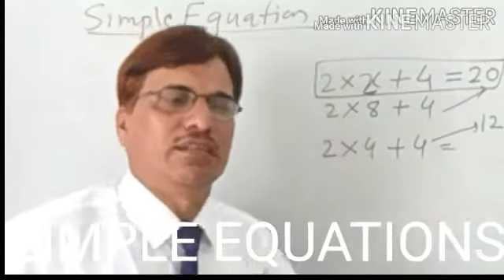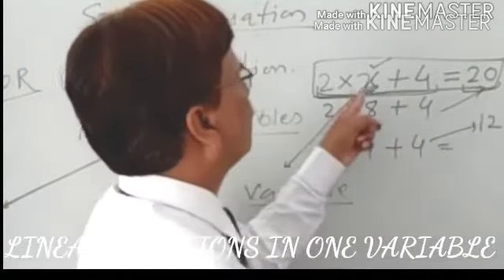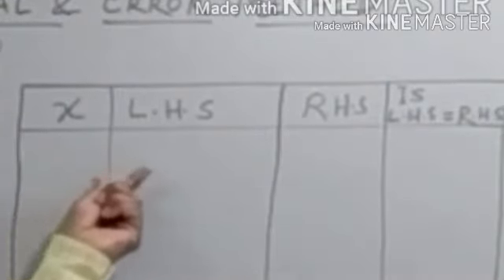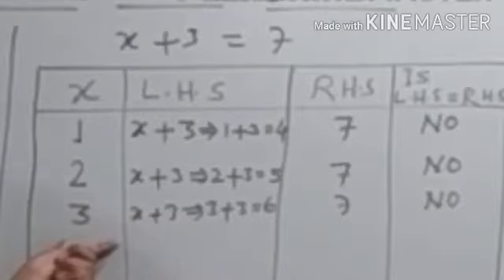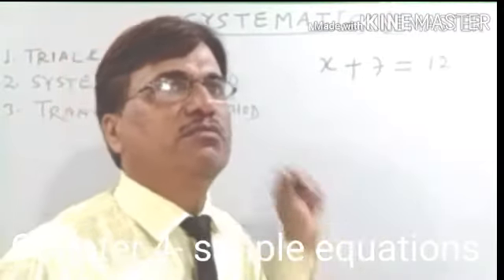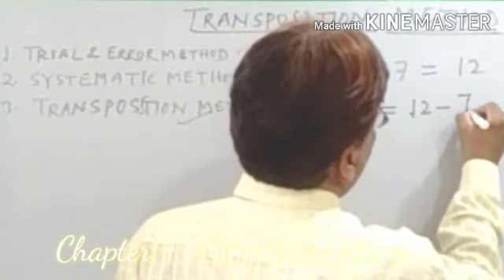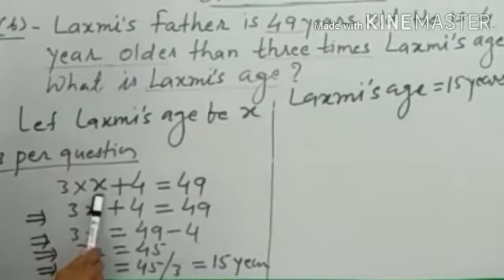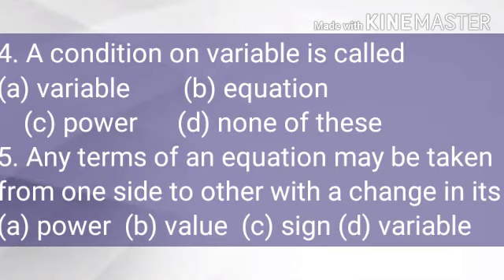Chapter 4, Simple equations (Revision), Class 7th